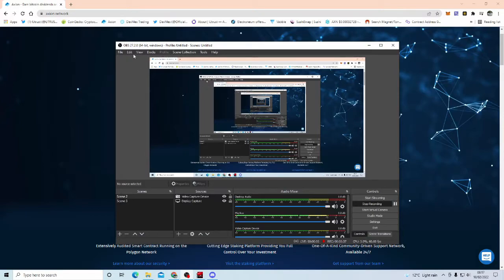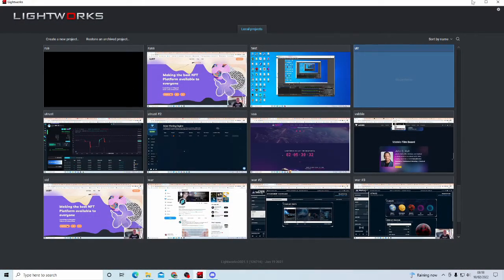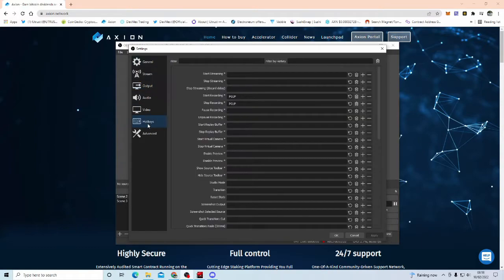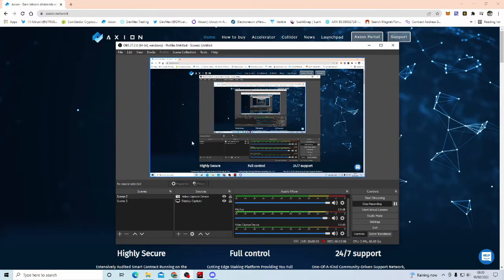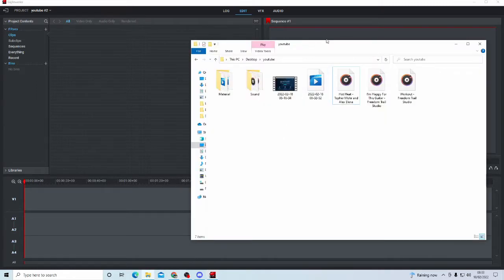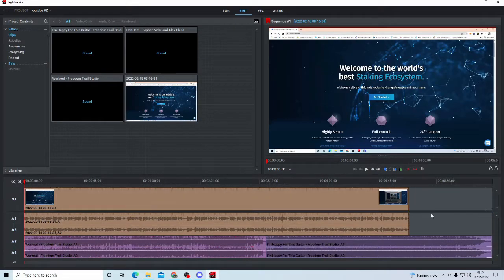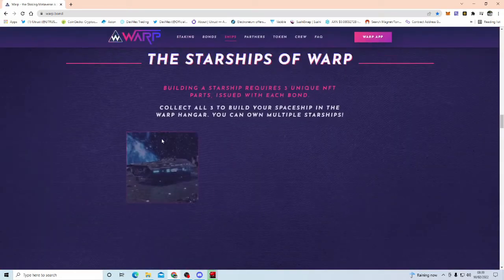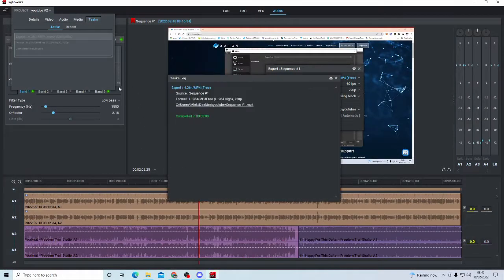CREATE YOUTUBE VIDEOS FOR YOUR FAVORITE PROJECTS! WARPBOND AND AXION LIVESTREAM TONIGHT 8PM UTC!!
LINKS FOR TODAYS PROJECTS BELOW

AXION
AXION COMMUNITY YOUTUBERS AND FB AND DISCORD HANGOUTS
(SUPERMAN) THE DAILY STATS GUY AK AXION TOKEN.

EVERY MONDAY AND SATURDAY.
are only the views of myself and are not to be taken as financial advice.
DO NOT INVEST BASED ON MY DECISIONS,
DO YOUR OWN RESEARCH FIRST AND ONLY INVEST WHAT YOU ARE WILLING TO LOSE AND REMEMBER
YOU ARE RESPONSABLE FOR YOUR OWN ACTIONS NO ONE ELSE.